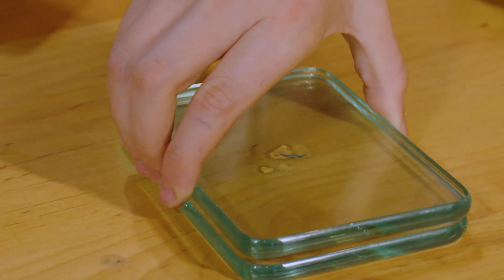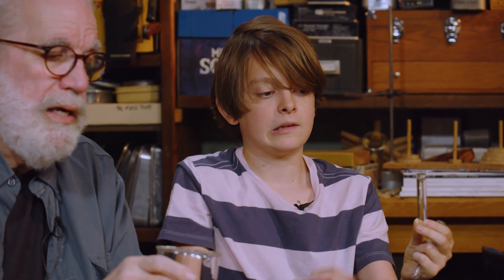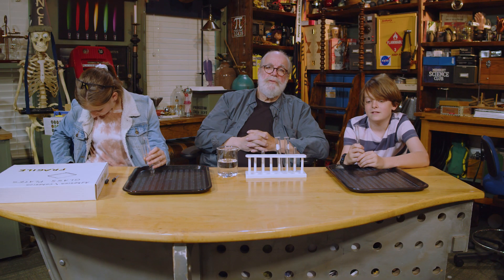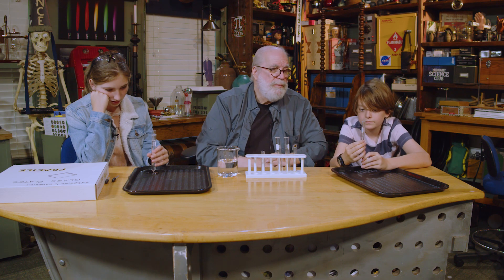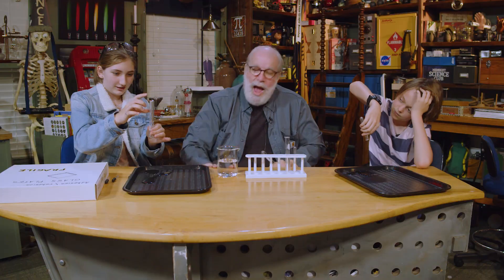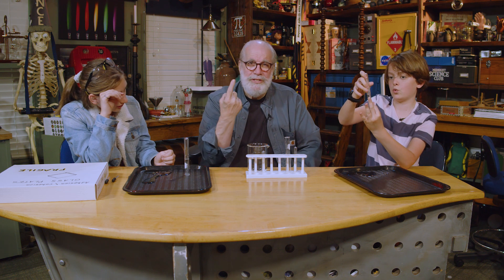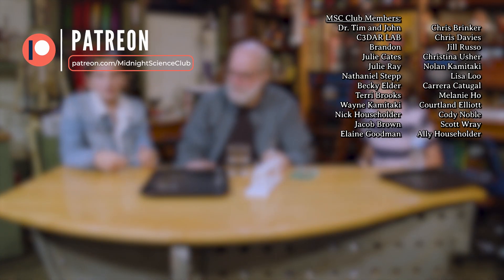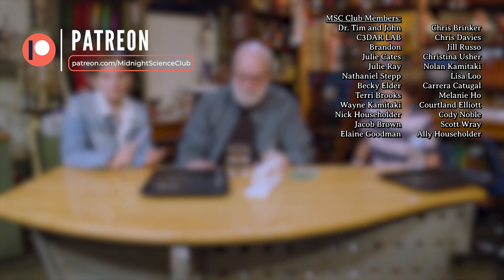Water Adheres Like Glue // Find Out How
The Wizards-In-Training are back in the studio to help the old Wizard. Did you know water can hold a pair of glass plates together like glue? Find out how!